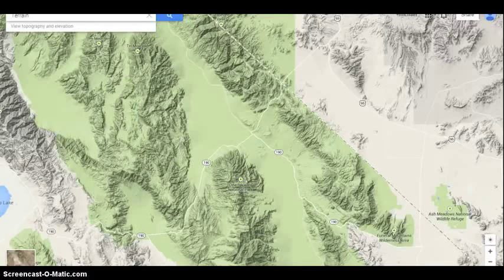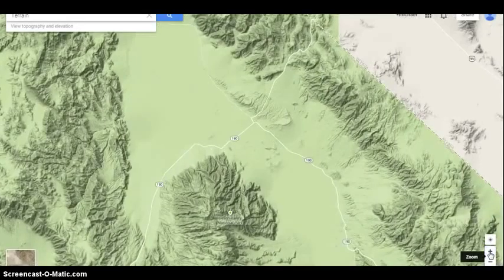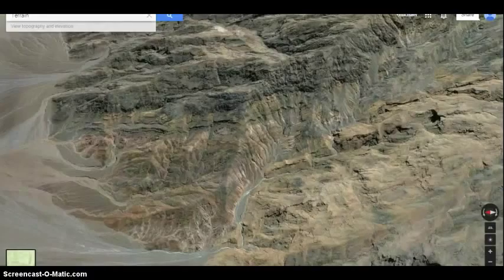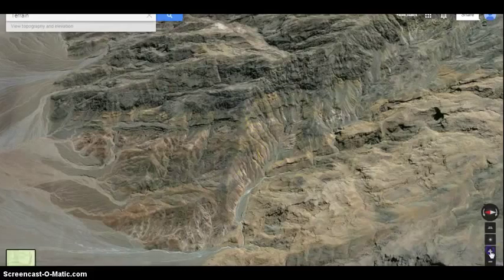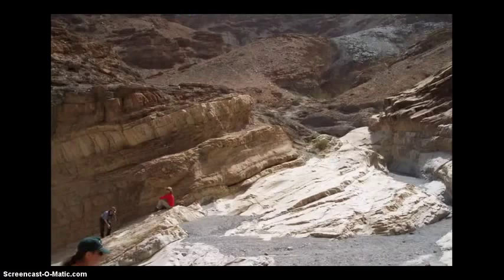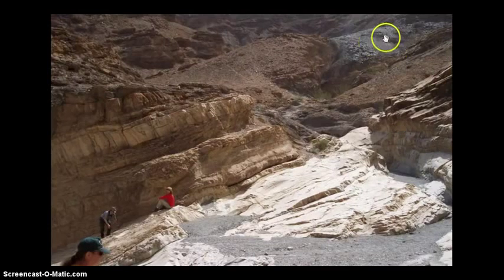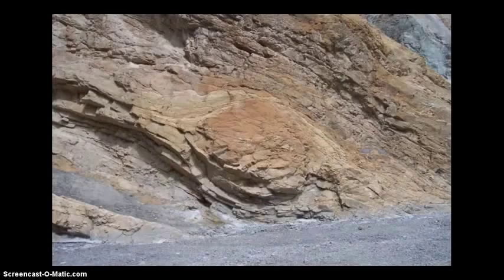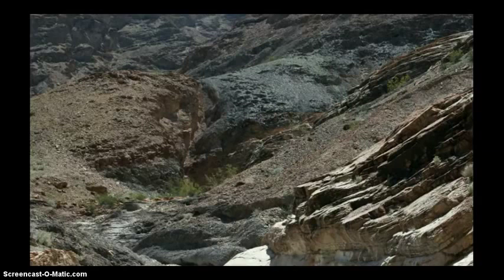Mosaic Canyon - MICHAEL STEINBACHER ARCHIVE